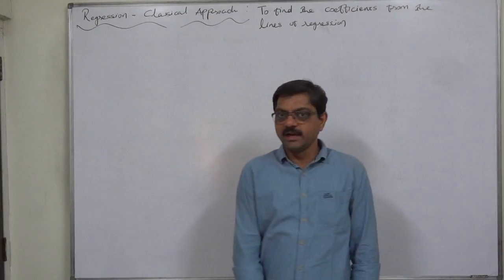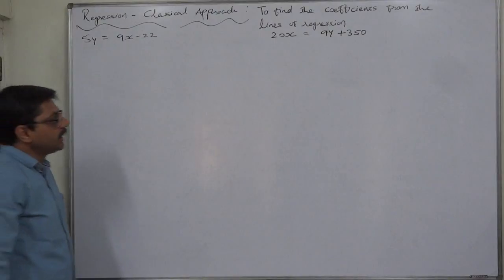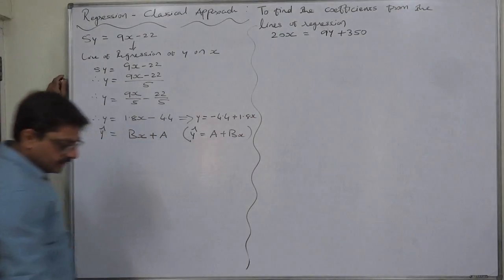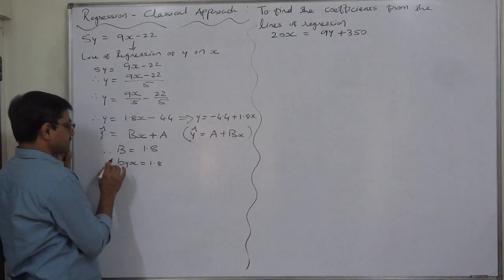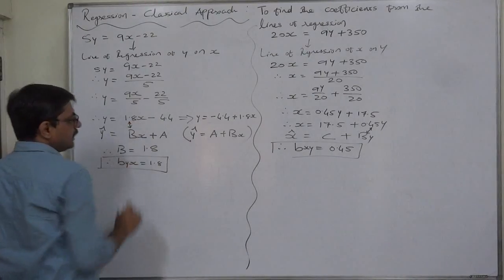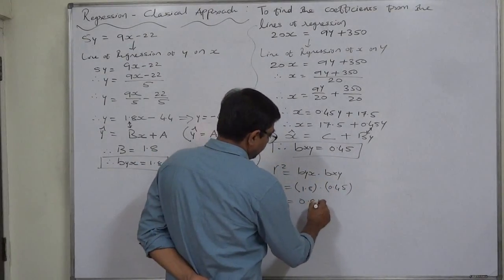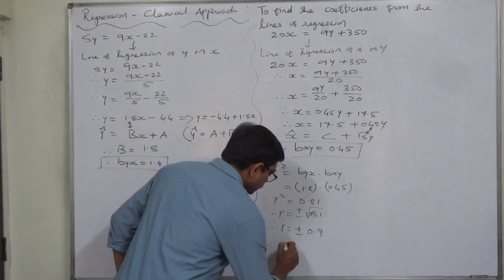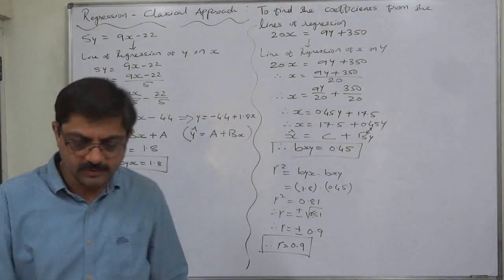Regression - 13 To find coefficients from the equations of the lines of regression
PUAAR Academy - by PRASHANT PUAAR

Case
The equation of lines of regression for two variables x and y are as follows. Find out two means, byx, bxy and r:
5y   = 9x – 22; 20x = 9y + 350

In solving this type of problems few steps are important:

(1)   Generally the first equation is of the line of regression of 'y' on 'x' and the second of 'x' on 'y'. Make 'y' and 'x' respectively the subjects of the equations by simplifying them and compare them with their respective standard forms.

(2) on compering with standard forms, the 'B' in the first equation is 'byx' and in the second 'B' is 'bxy'

(3) After finding we need to calculate the square-root of their product and the result is the coefficient of correlation (say, 'r') because the coefficient of correlation is the geometric mean of the coefficients of regression.

(4) We need to sole both the equations to find the two means because the two lines of regression intersect each other at their means.

(5) If the information about any of the standard deviation or variance is also available, we can find another with the help of 'r', byx or bxy and the available SD or variance by substituting them into the formula of byx or bxy.